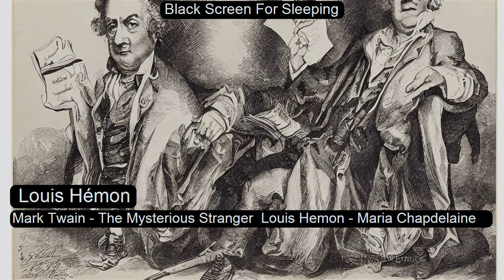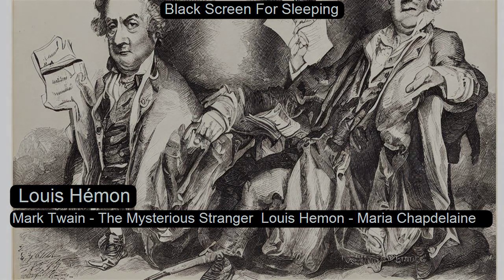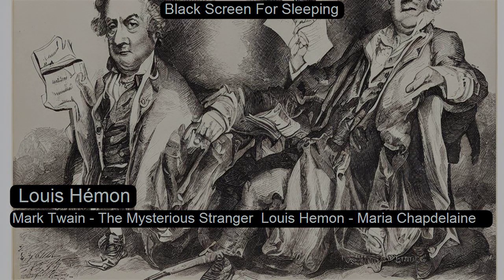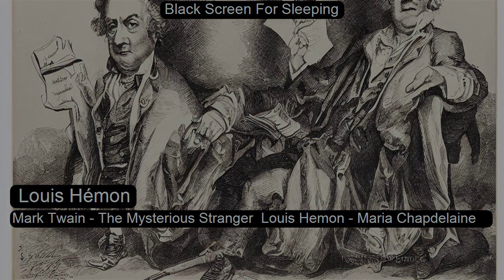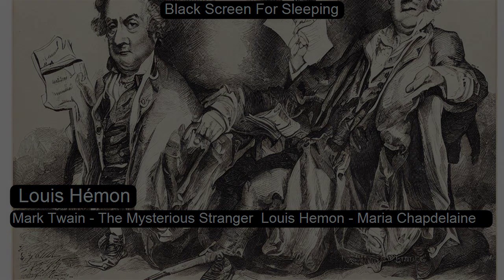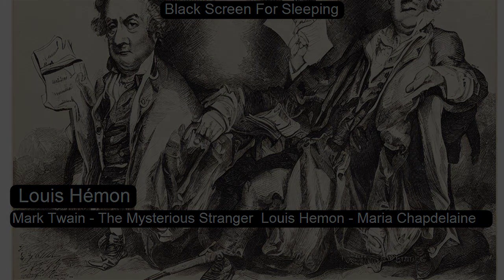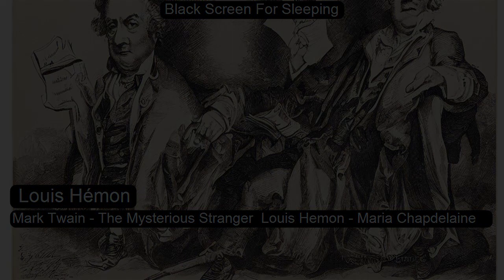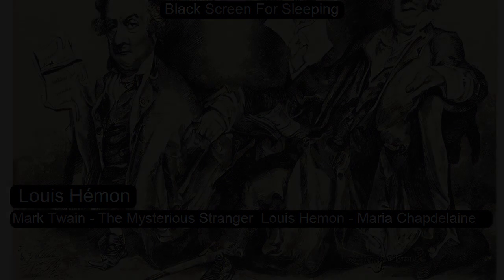Louis Hemon - Maria Chapdelaine by Louis Hémon Black Screen For Sleeping